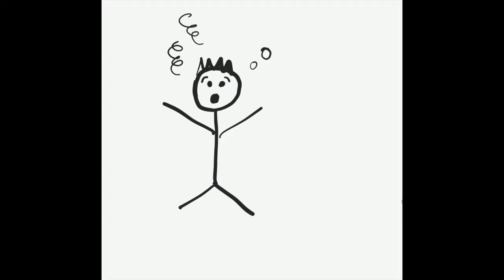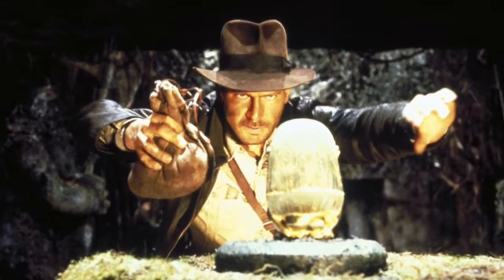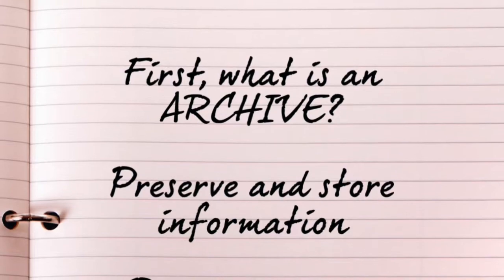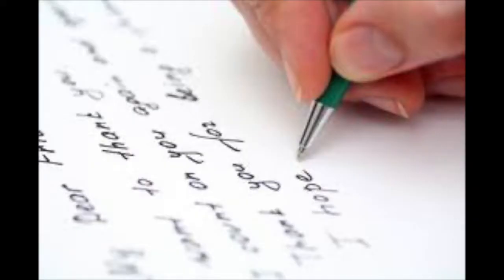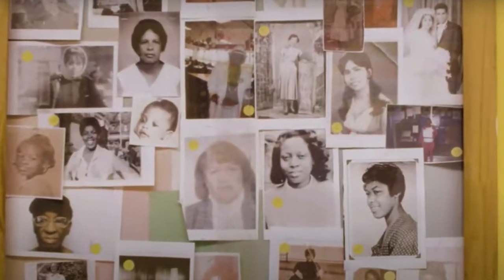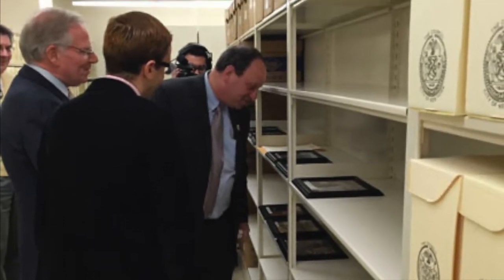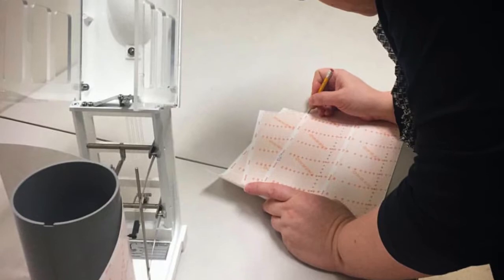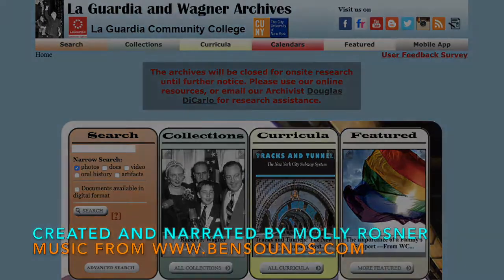What Is An Archive?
This tutorial goes over the basics of what an archive is and how to do archival research.